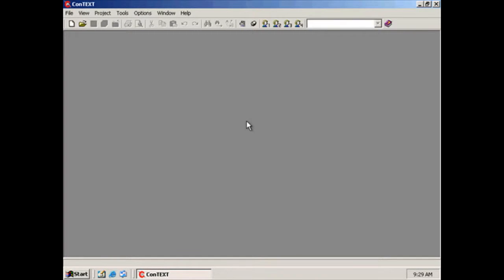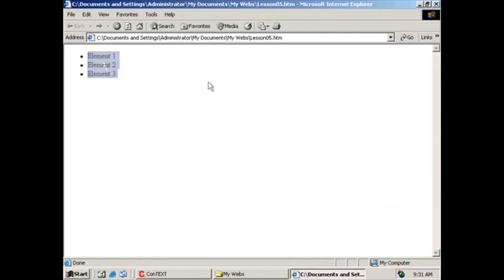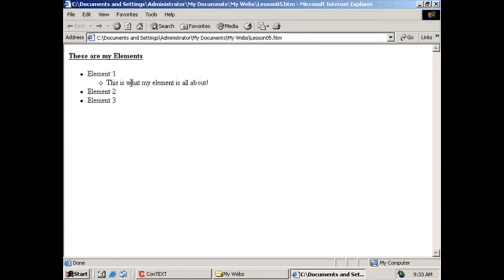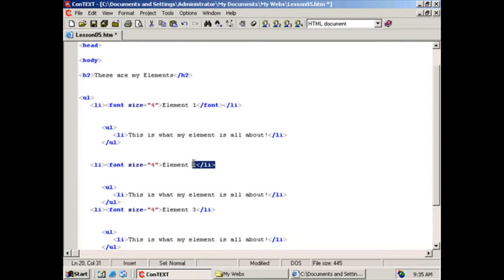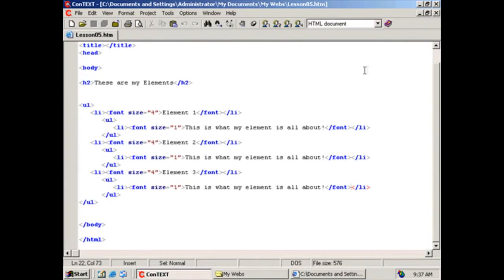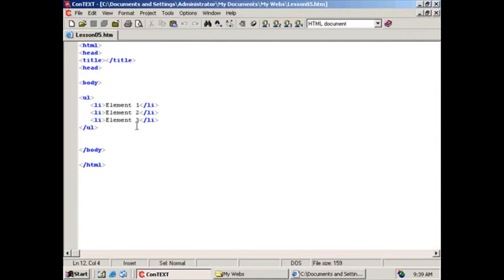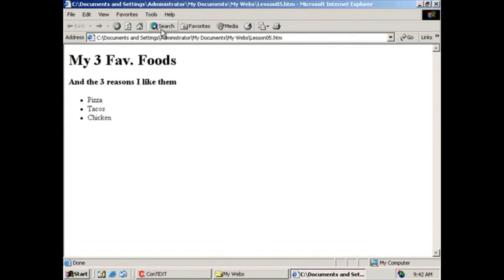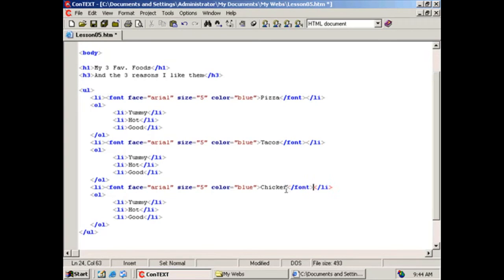HTML for Beginners 6 - TEXT FORMATTING E